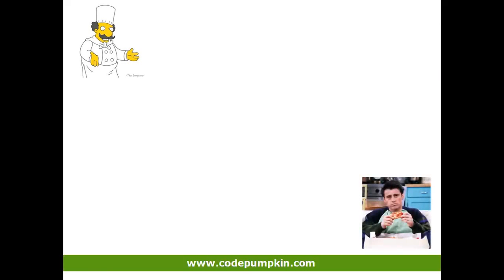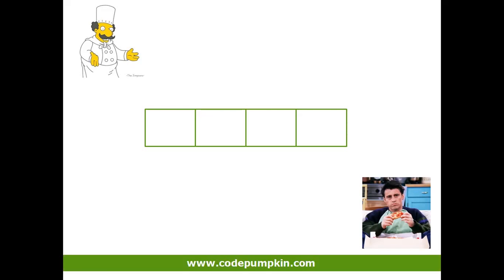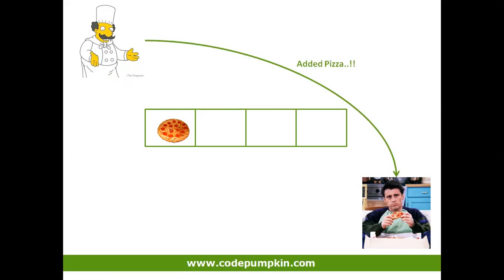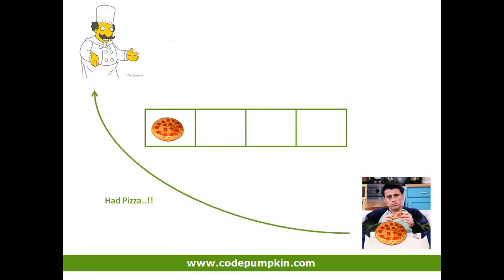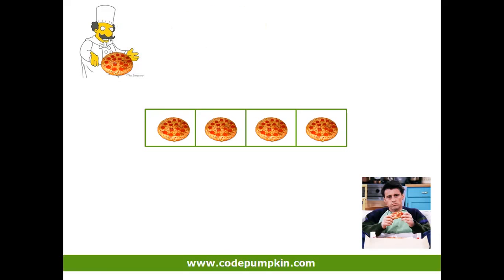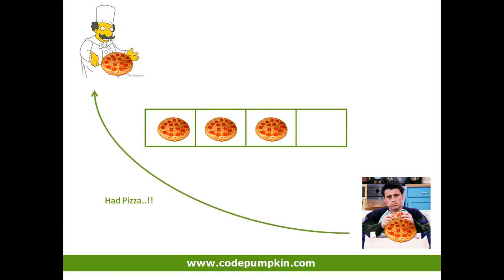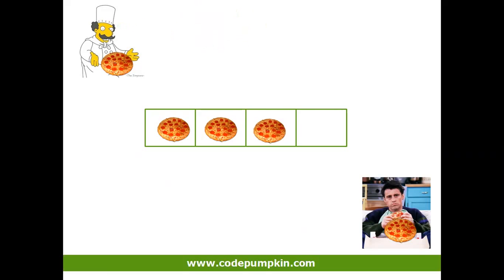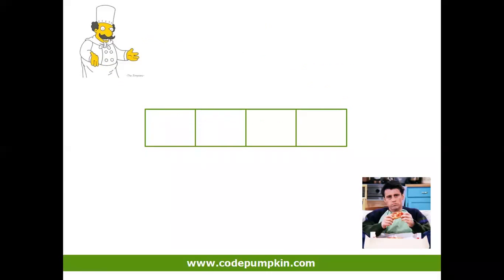Producer Consumer Design Pattern